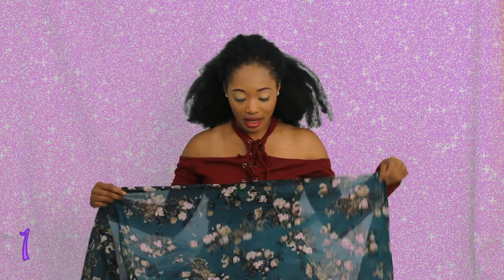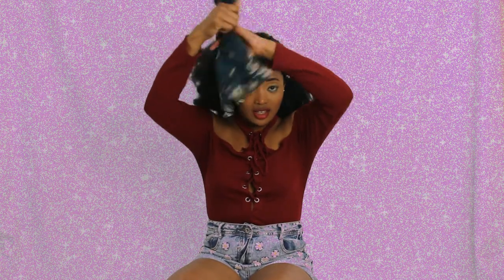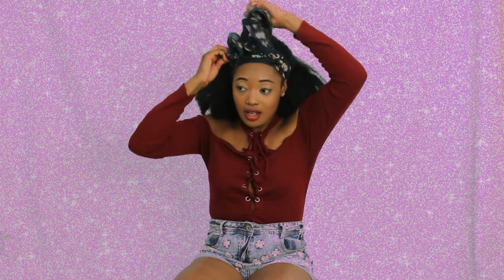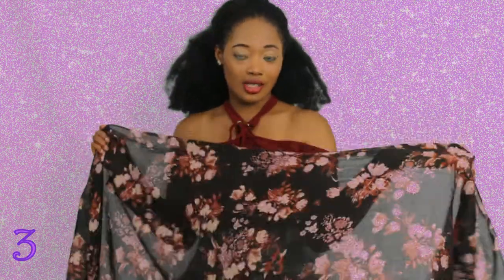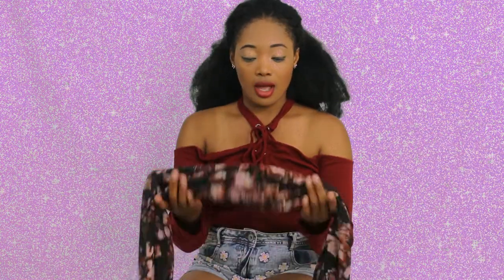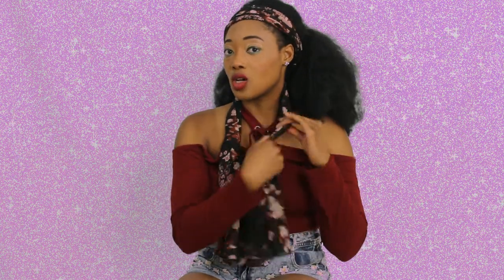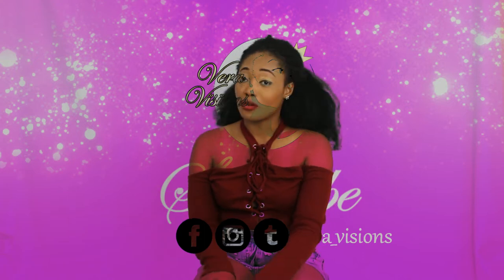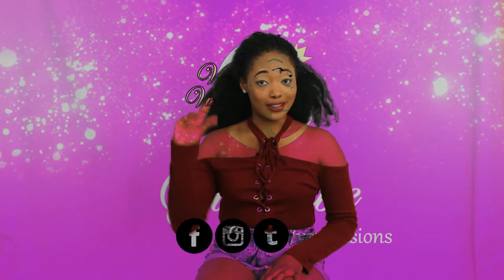4 Quick Ways to Tie Head Wraps / Scarfs Tutorial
Hi guys! Here's a quick and simple way to style your head wrap. You can use this method with all hair types. If you like this video don't forget to give it a thumbs up so I know you like it!

P.s. I got so burned from my holidays to Mallorca last week. As you can see with my skin tones changed lol. Twaas so fun!!.